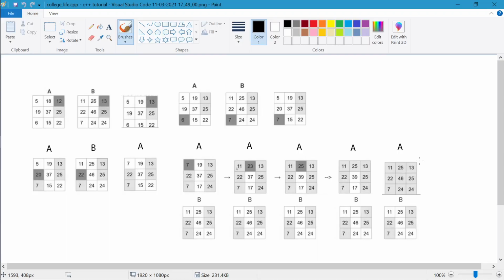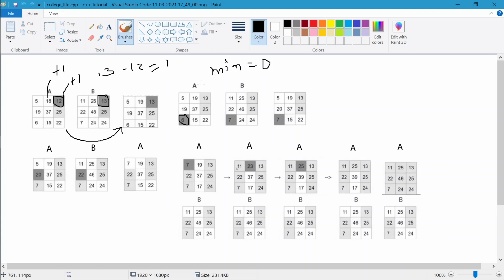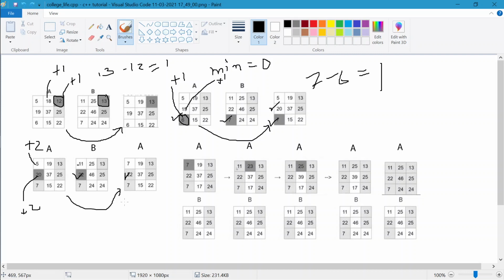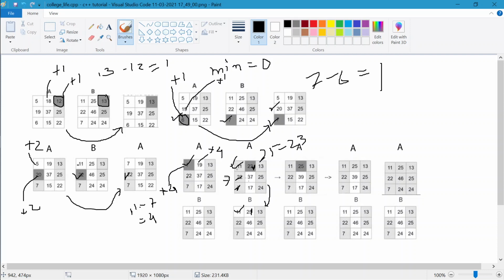Consecutive Adding full solution + explaination march challenge codechef 2021